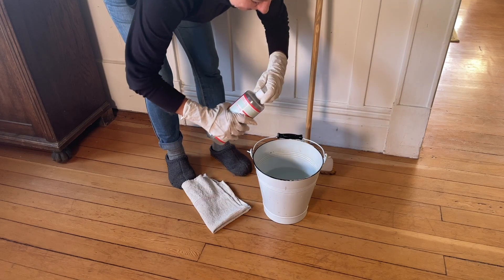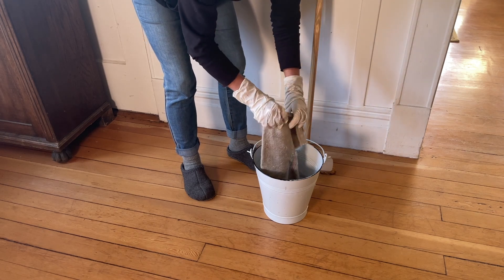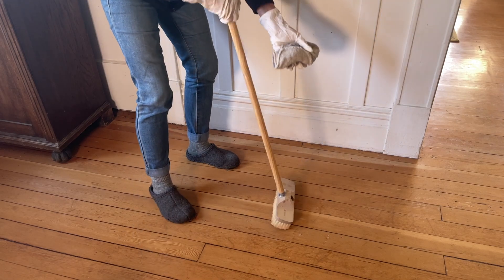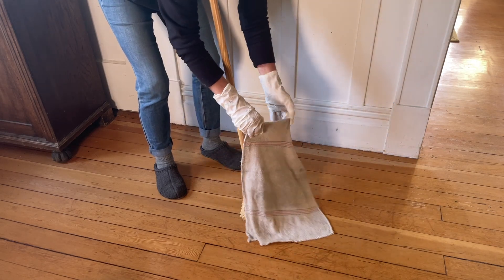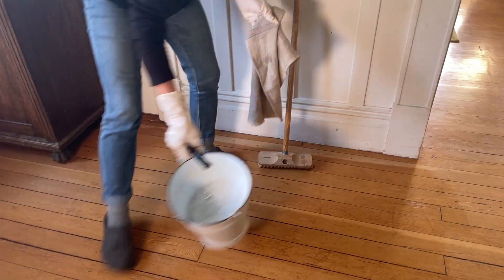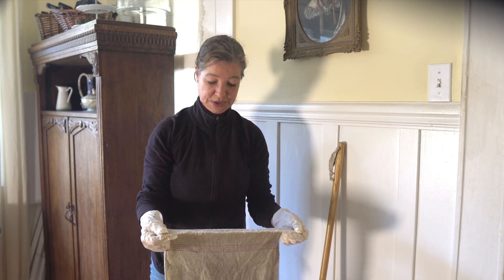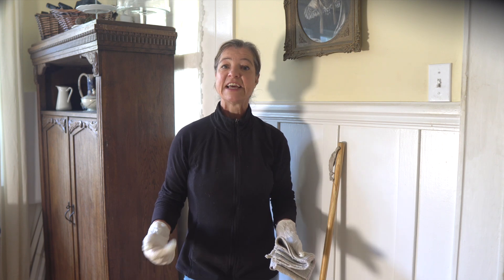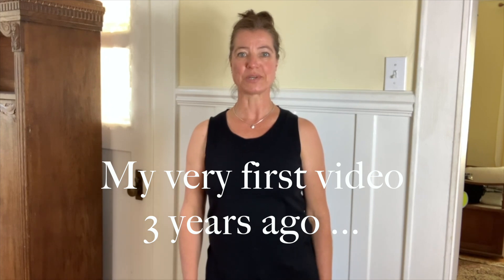Clean Wood Floors Naturally | 3 Years on Youtube!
Let me show you how easy it is to clean your wood floors all naturally! This method works beautifully is zero-waste and uses no plastics.

Also, I have been on Youtube for exactly 3 years!

0:00 Intro
0:27 3 Years on Youtube - Thank YOU!!!
3:10 How to Clean Woods Floors Naturally
9:03 My very 1st YT video 😂

Wood scrubber brush
Long broomstick
Enamel bucket
Cleaning cloth
Sal Suds

16" MacBook Pro